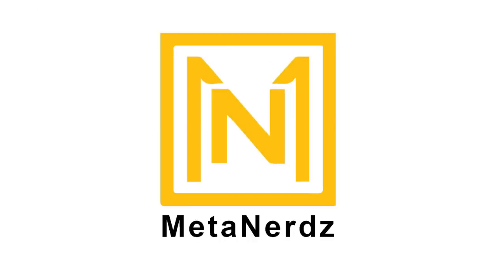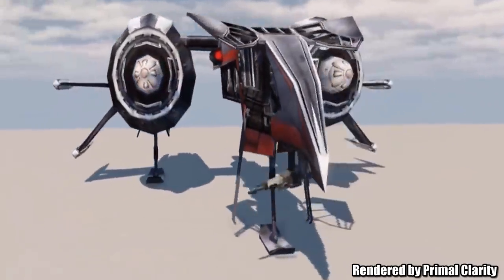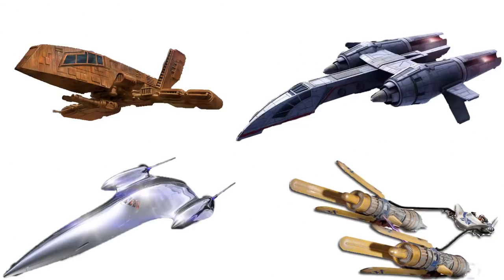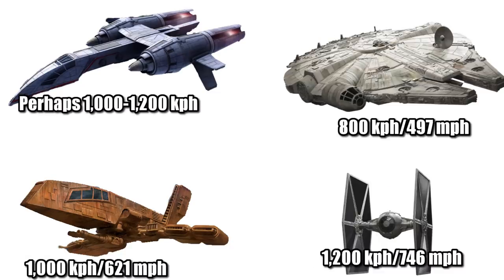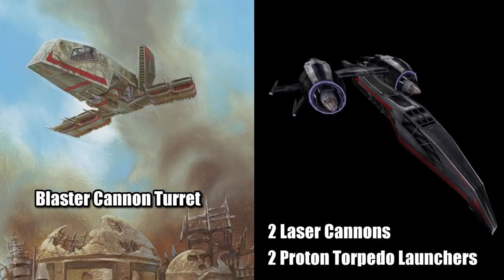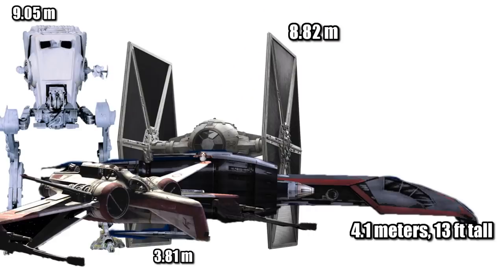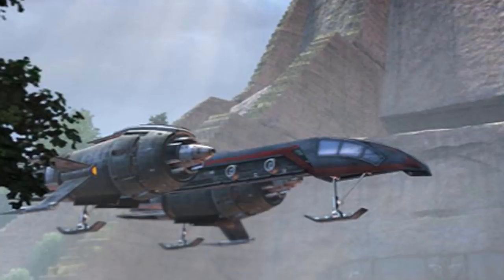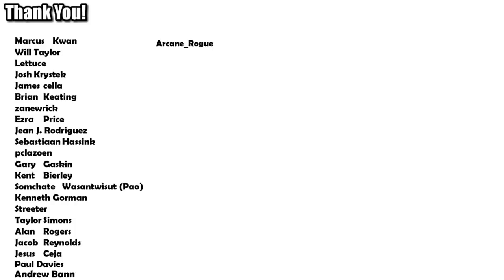The Ship with UNKNOWN Origins | Raven's Claw Breakdown | Star Wars Ships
In Star Wars: Jedi Knight II: Jedi Outcast our hero Kyle Katarn finds a ship with unknown origins. Who built it is a mystery, and some of its stats are elusive, but what is known is that it is an amazing creation. See a Star Wars ship comparison with the Raven's Claw and the Moldy Crow, a HWK-290 Light Freighter, and other Star Wars ships and vehicles like the YT-1300, Millennium Falcon, YT-2400, Outrider, YV-929, YV-666, and Star Wars starfighters like the X-Wing, A-Wing, TIE Fighter and even vehicles like the AT-ST and AT-AT.

Thank you Patrons! : Will Taylor, Robo Doc, Streeter, Kenneth Gorman, MetaGonk, Thomas Fernandez, Alan Rogers, Lettuce, Brian Keating, Somchate Wasantwisut (Pao), Jesus Ceja, Joshua Cooper, Kent Bierley, Daniel Glomb, Gary Gaskin, James Cella, PastryBoyFritter, Jean J Rodriguez, John Patz, pclazoen, Chris Garcia, Rusty Rowboat, Sebastiaan Hassink, Taylor Simons, Paul Davies, Andrew Bann, Arcane_Rogue